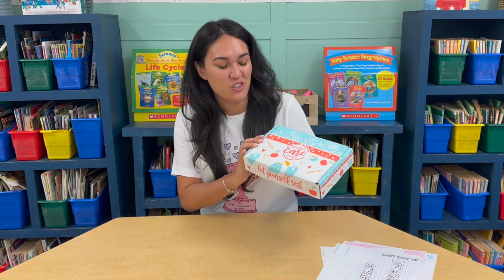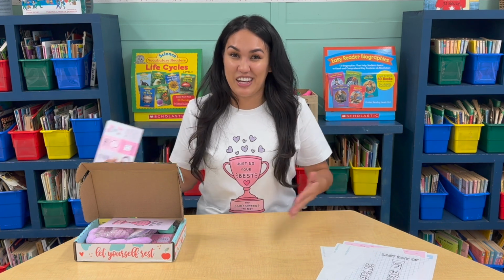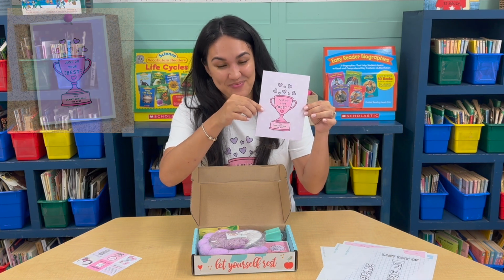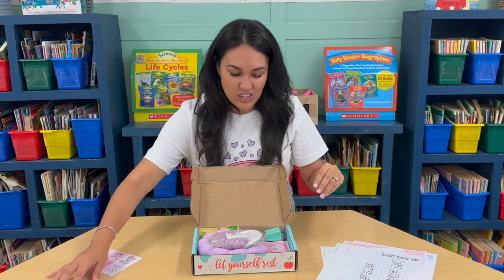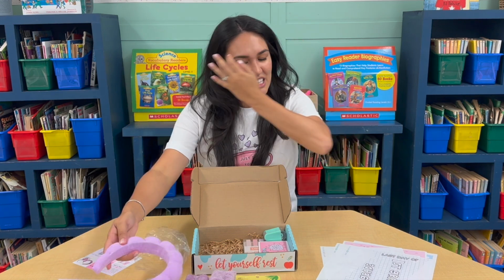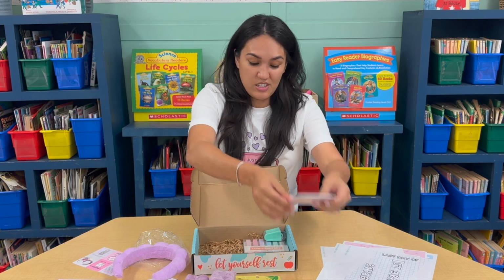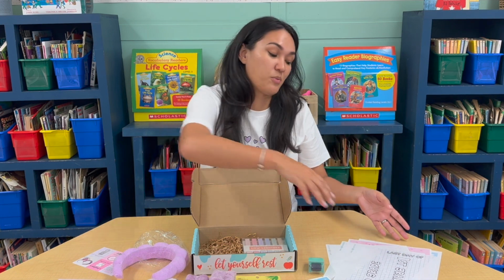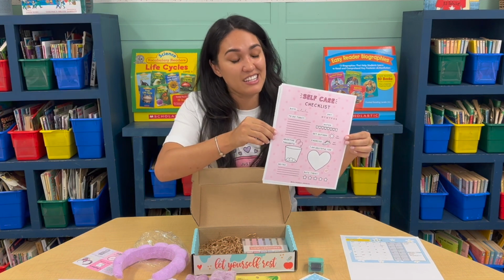May 2023 Teacher Care Crate Unboxing